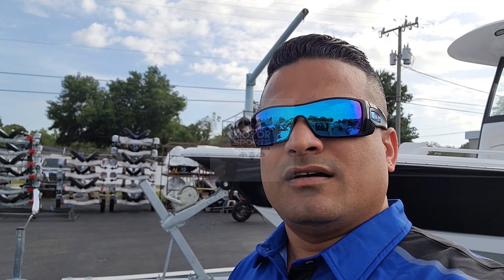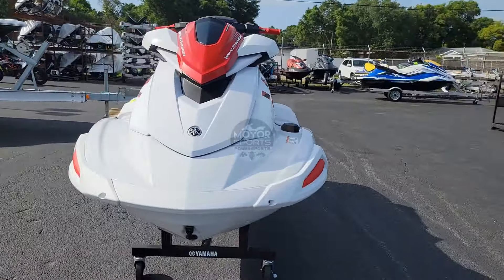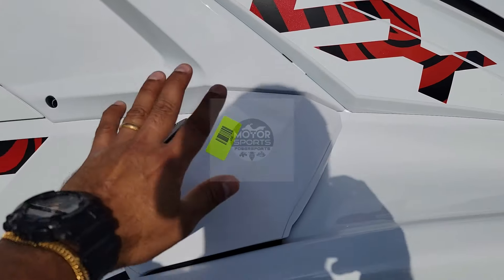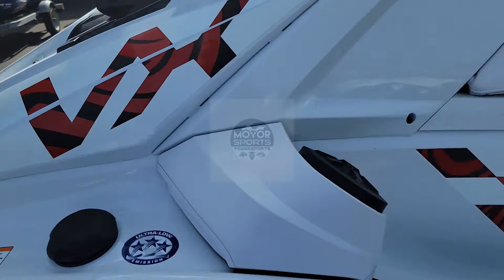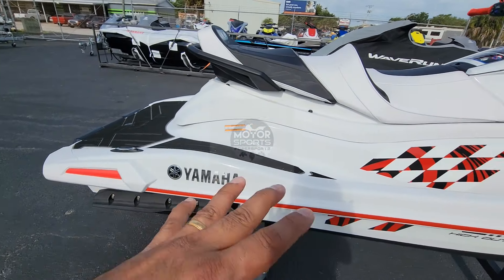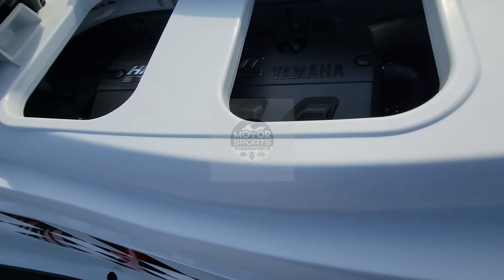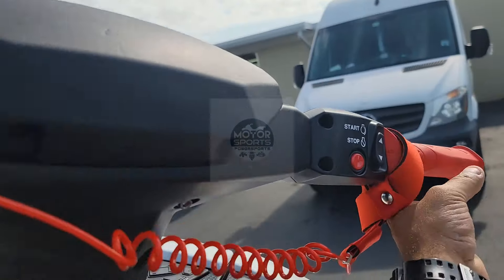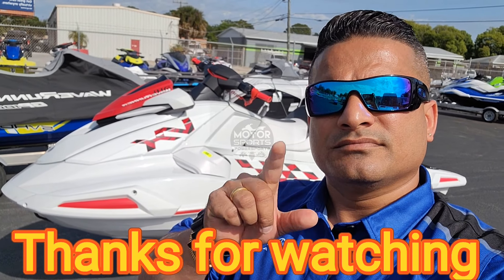2022 YAMAHA VX LIMITED HO 1.8 FIRST LOOK 💥💥💥💥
Here is my new video of a 2022 Yamaha VX LIMITED HO